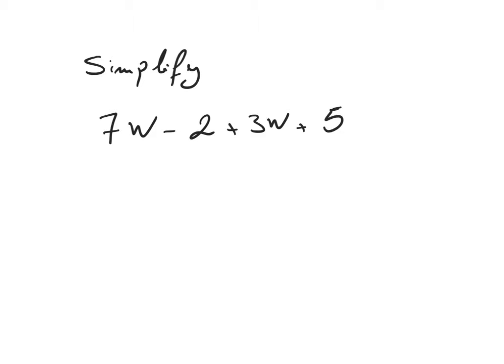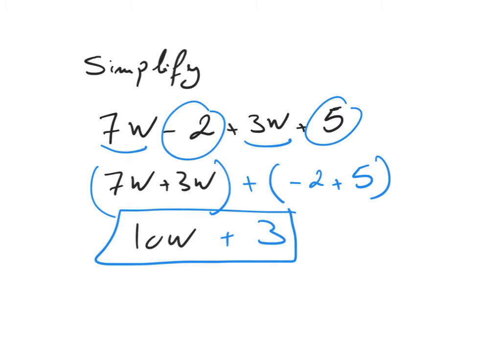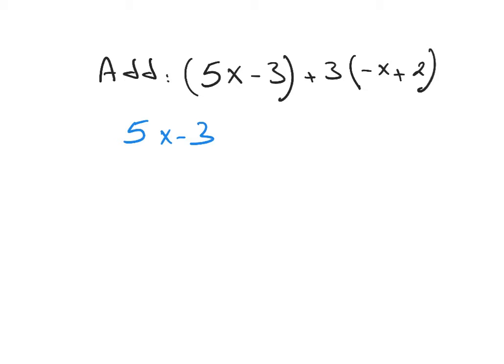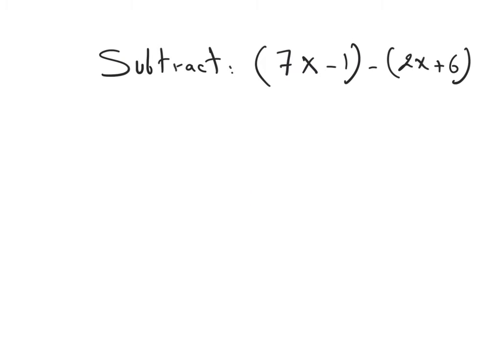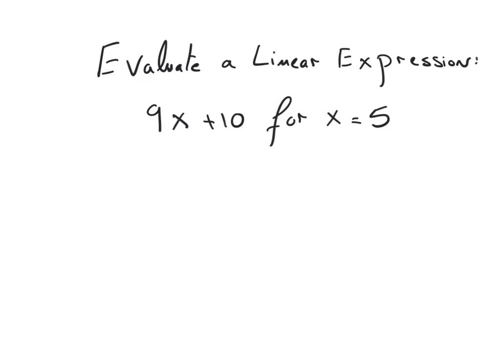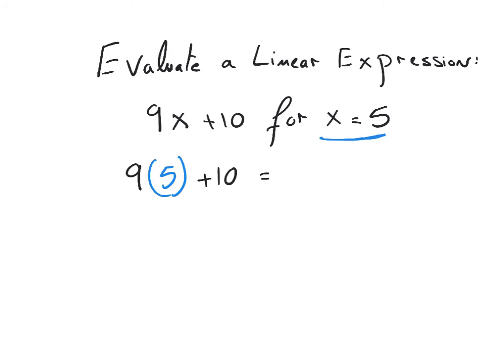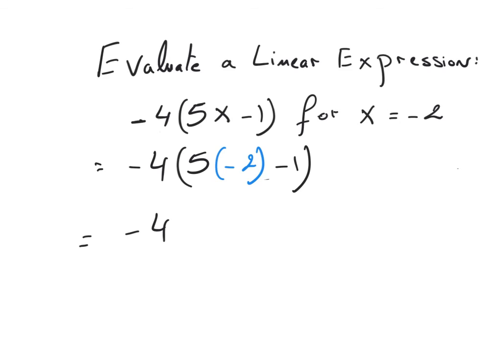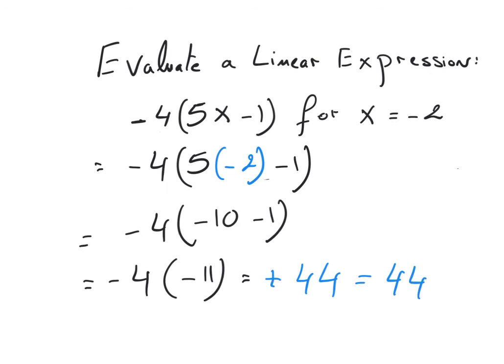Linear Expressions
Math: Algebra